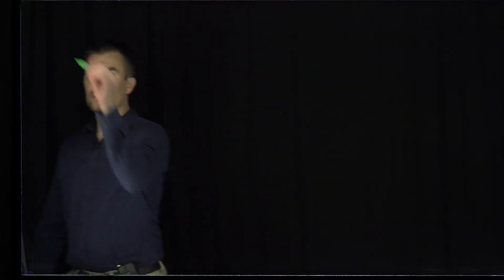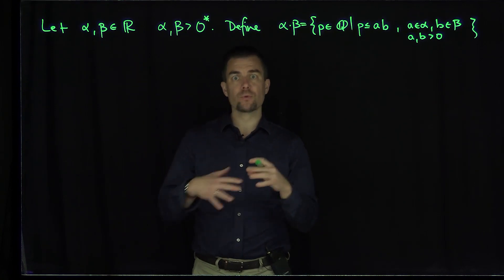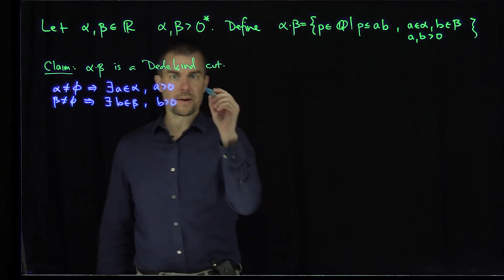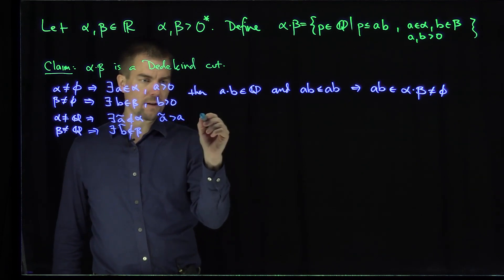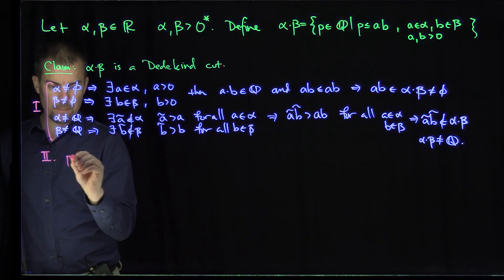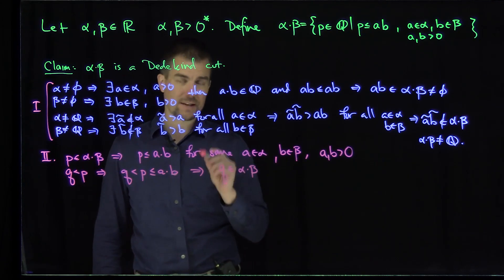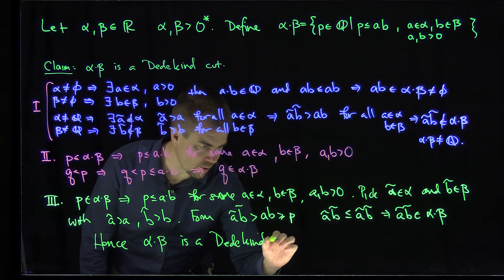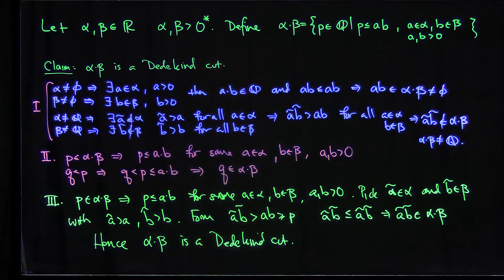Multiplication of two Dedekind Cuts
We give the definition of the multiplication of two positive Dedekind cuts. We prove that multiplication is a closed operation.